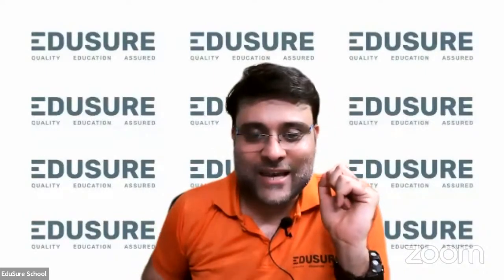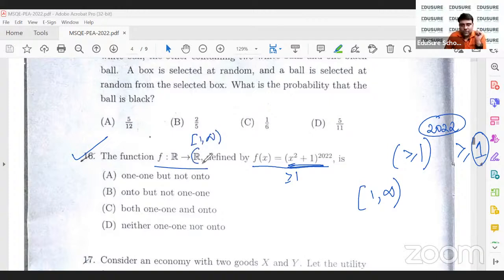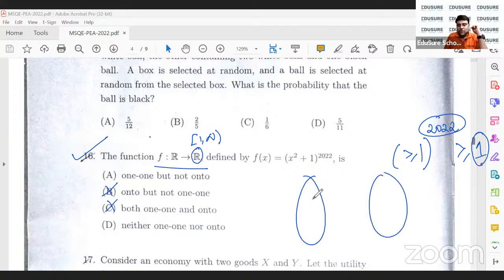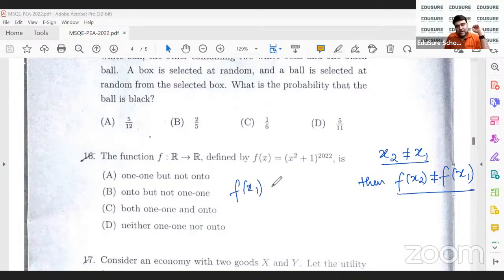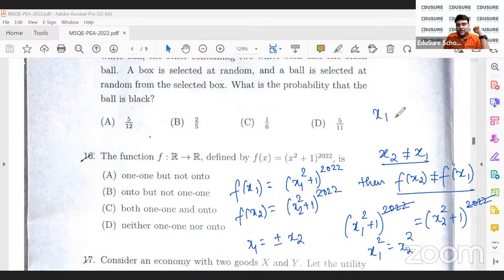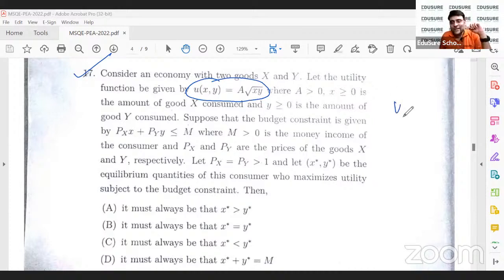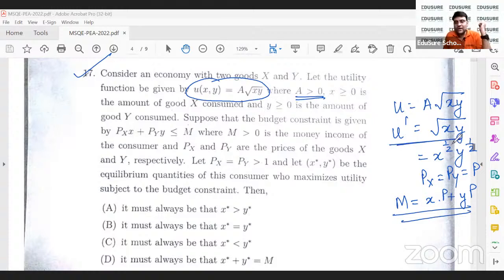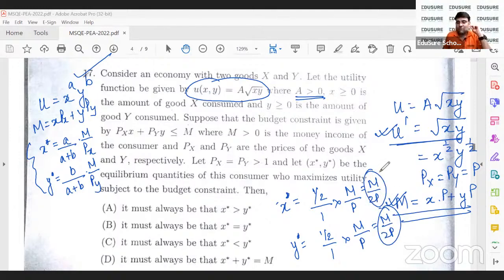ISI MSQE 2022 PYQs | PEA Q.16 & Q.17 Solutions | Step by Step Detailed Explanation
In this video, we break down Questions 16 & 17 from the ISI MSQE 2022 PYQ paper. Designed for aspirants preparing for MA Economics / MSQE and other entrance exams like IIT JAM, GATE, DSE, JNU, this session offers thorough conceptual explanations and strategic tips to handle these PYQ questions confidently under time pressure.

✅ What you’ll learn:
♦ Full, step-by-step solutions of Q16 & Q17 from ISI 2022 PYQ
♦ Deep dive into economic/statistical concepts tested in these questions
♦ Logical approach to solve them efficiently
♦ Time-saving strategies and error avoidance for exam success